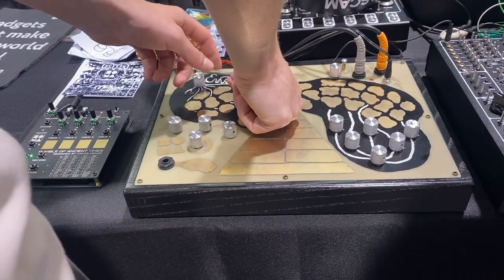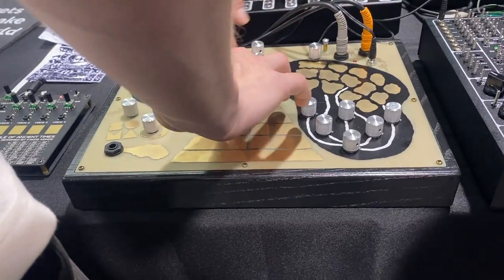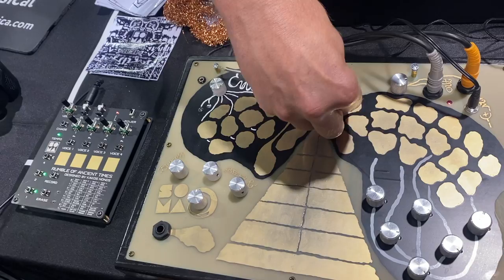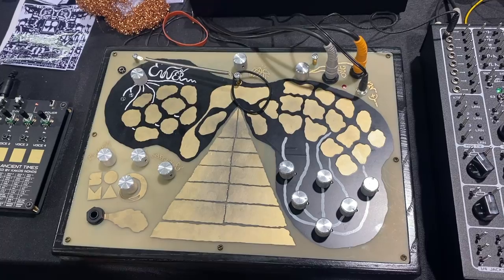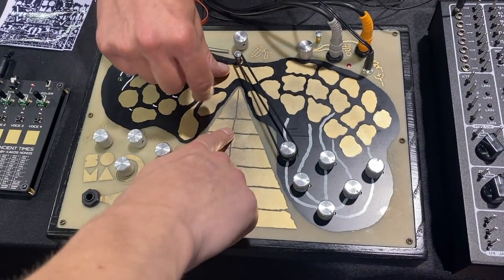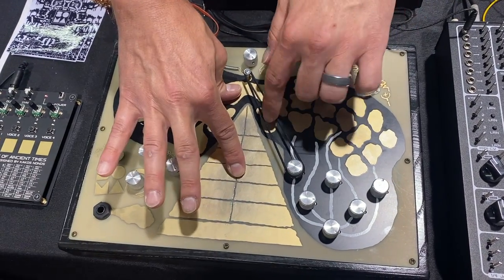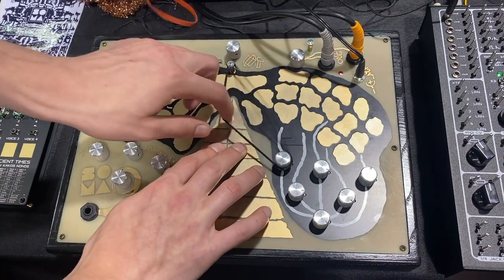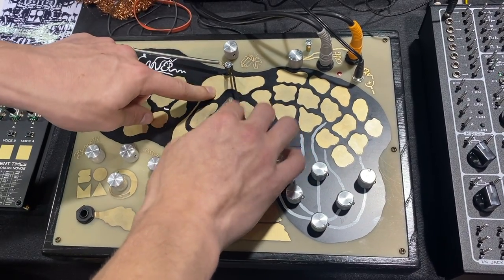NAMM Oddities 2022 - SOMA Laboratory Enner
The SOMA Laboratory Enner as seen at NAMM 2022 and featured on nammoddities.com